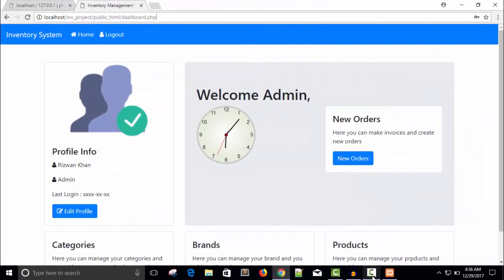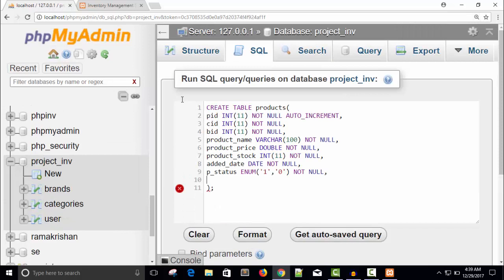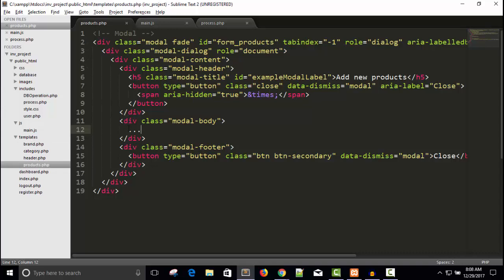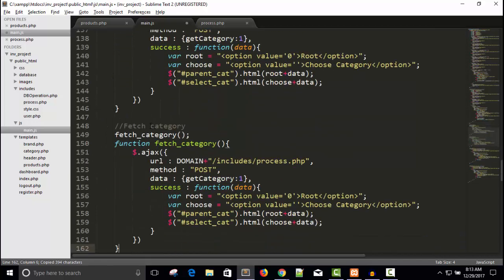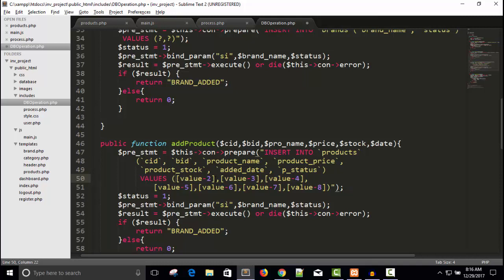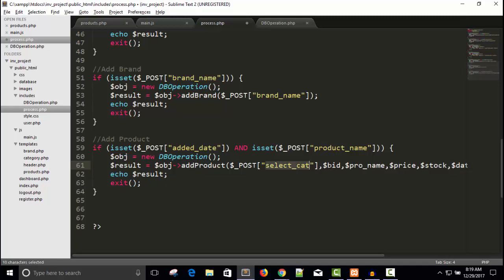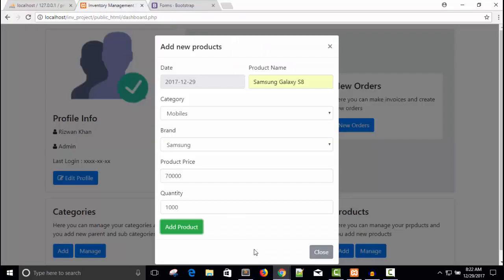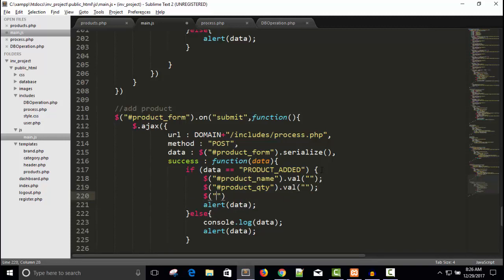Inventory Management System | Adding Products | PHP, Mysqli, Ajax | Part 15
Inventory Management System using PHP, Mysqli, jQuery-Ajax and Bootstrap Part - 15

Adding Products

learn php,
php tutorial,
inventory management system,
open source inventory management,
stock management system,
inventory system php,
php inventory management system,
online inventory system,
php mysql inventory management system tutorial,
simple inventory software,
php projects,
free online inventory management,
php projects with source code,
stock management system project,